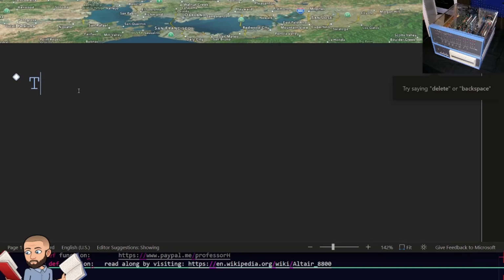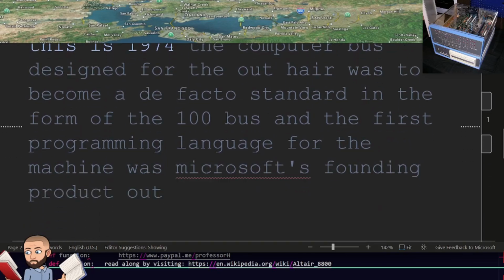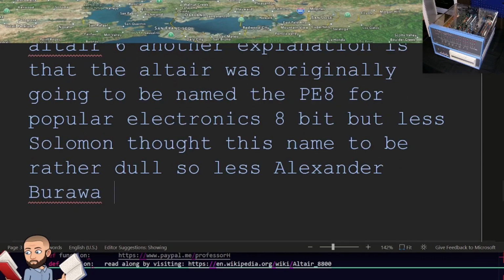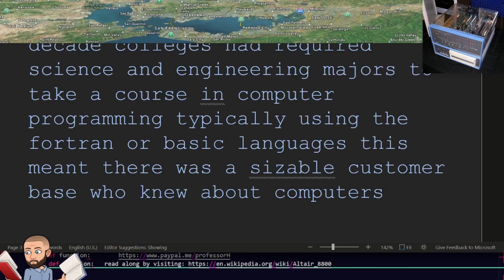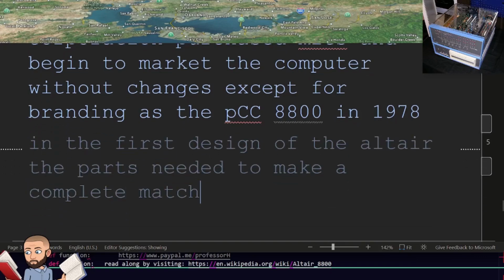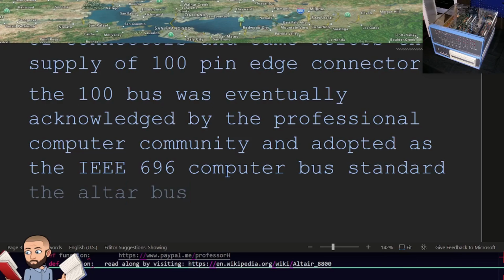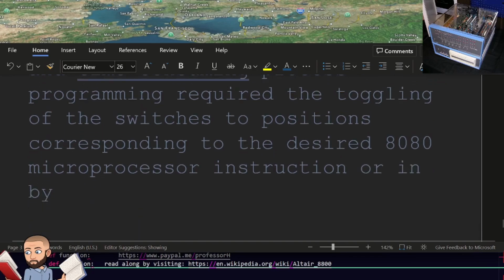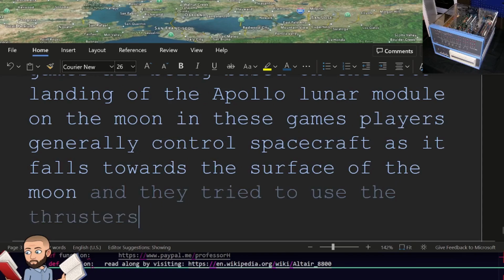Altair 8800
Famous for establishing the s100 bus!